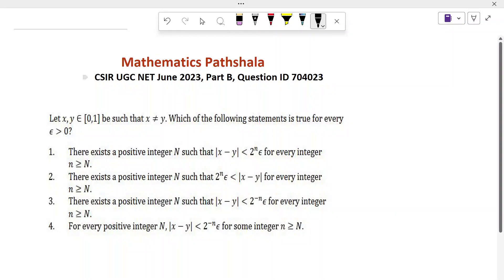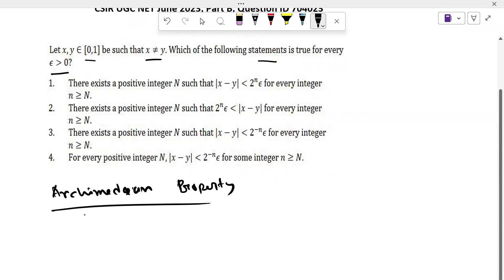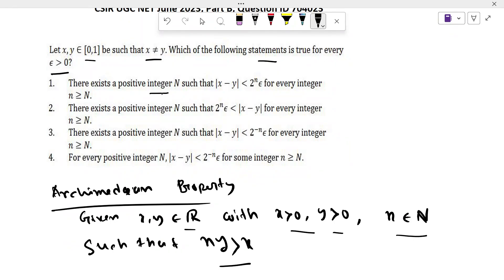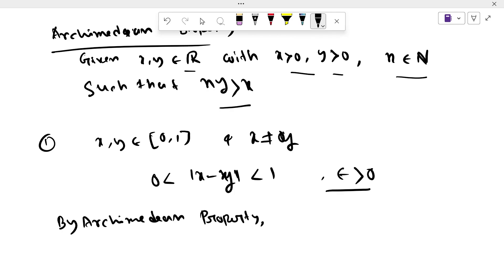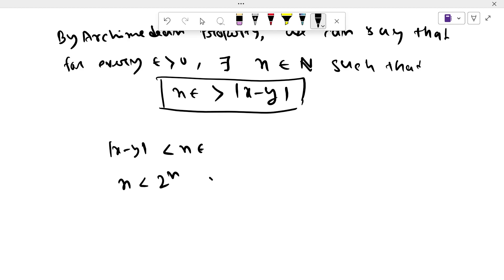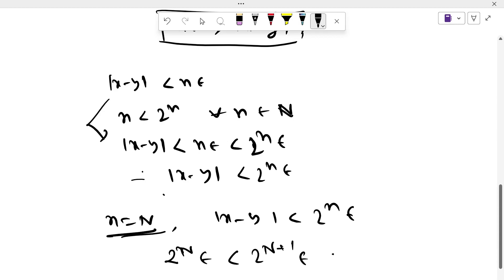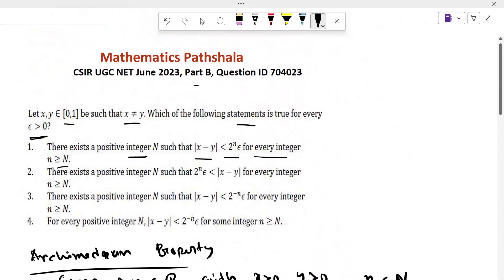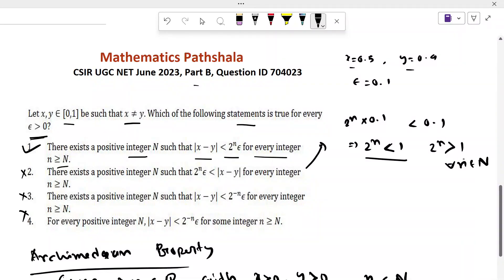CSIR UGC NET June 2023 | Mathematical Sciences | Real Analysis | Part B | Question ID 704023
Real Analysis
Mathematical Science
We have found the correct solution. Option (1) is correct.